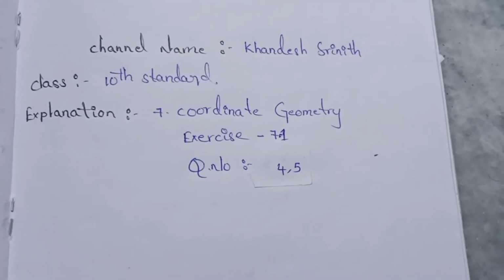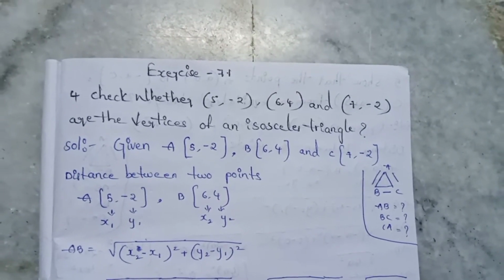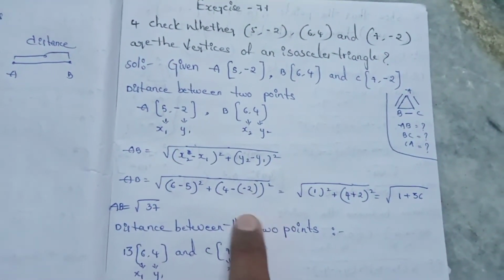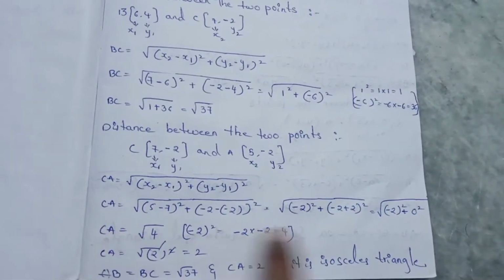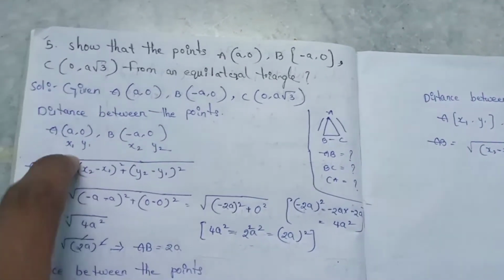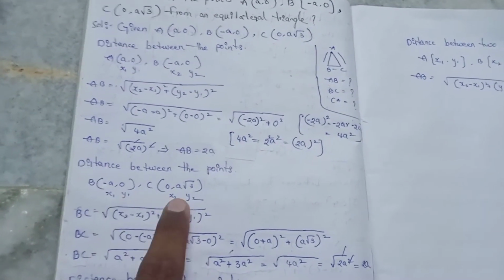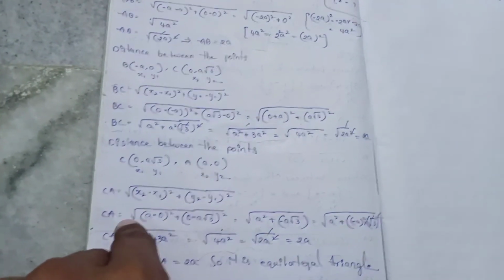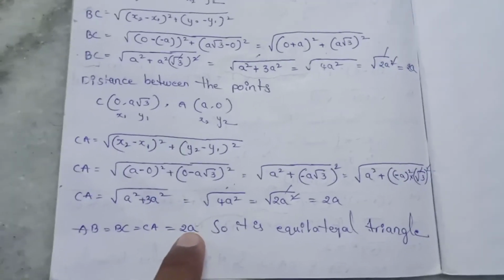Coordinate Geometry|Exercise 7.1 | Q.NO(4,5)|question number 4,5 10th class|CCE syllabus TS and AP